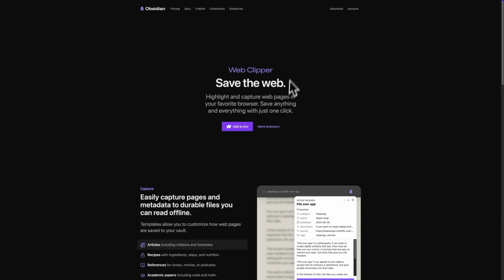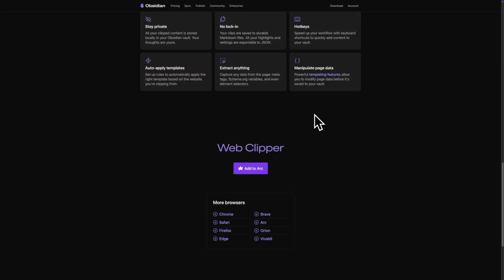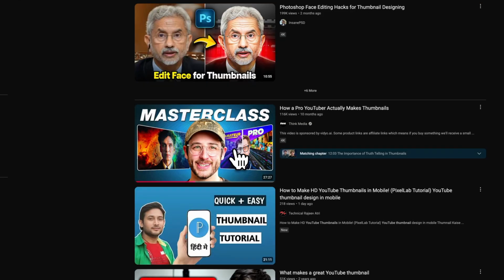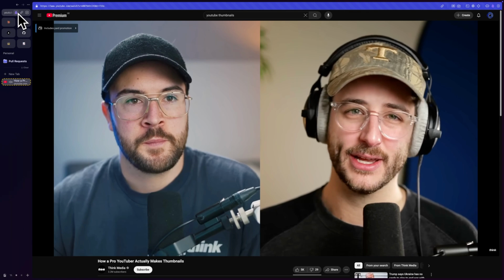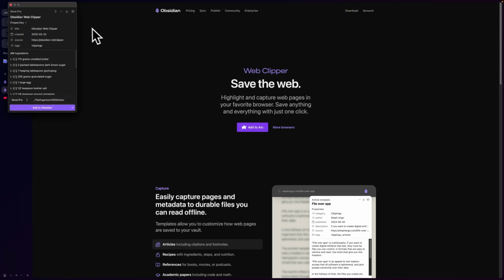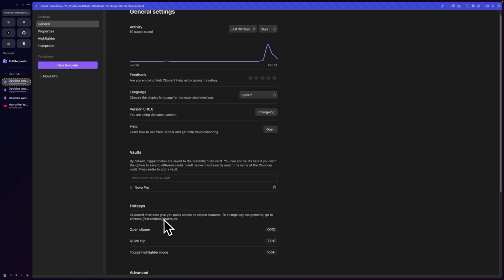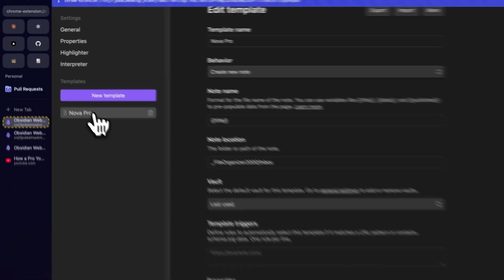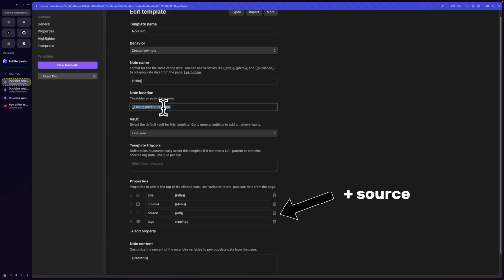Obsidian Magic: Turn YouTube Videos into Summaries with One Click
I show you a super fast method to get summaries of youtube videos into your Obsidian.

Note Companion is an AI-powered Obsidian plugin that improves your workflow by automatically organizing and formatting your notes—so you don't have to.